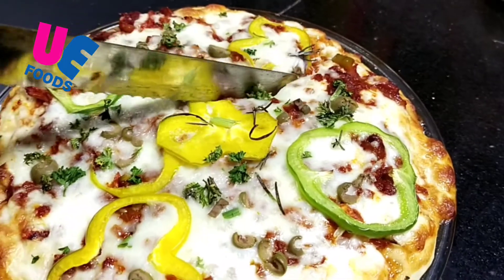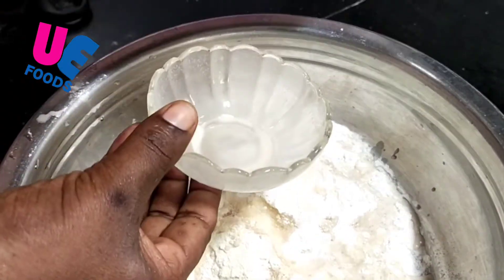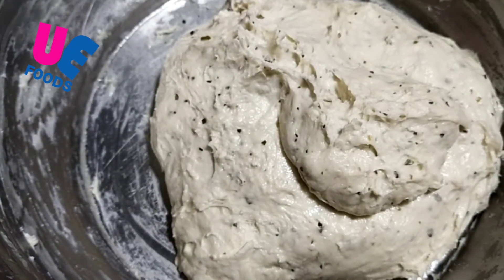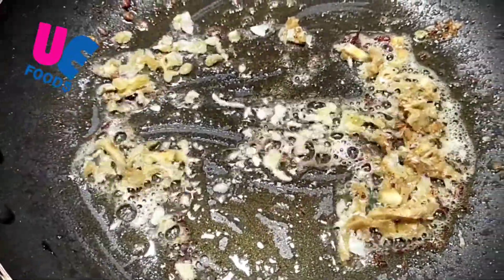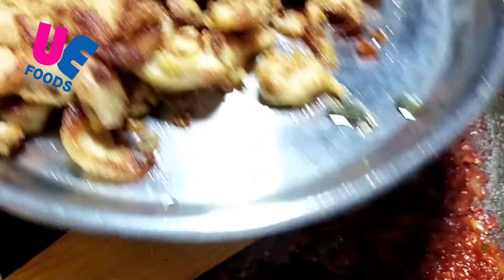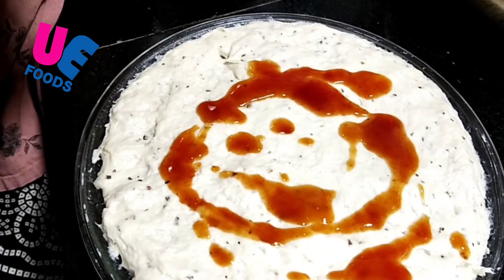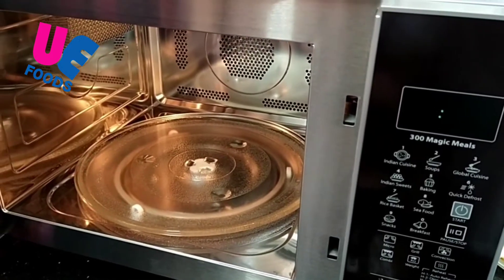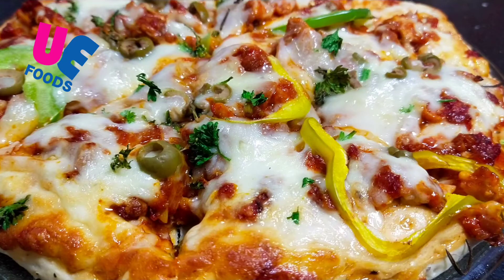ചീസി ചിക്കൻ പിസ്സ // Cheesy Chicken Pizza